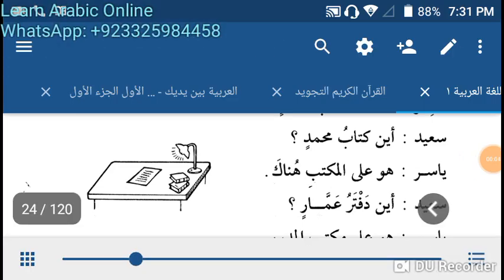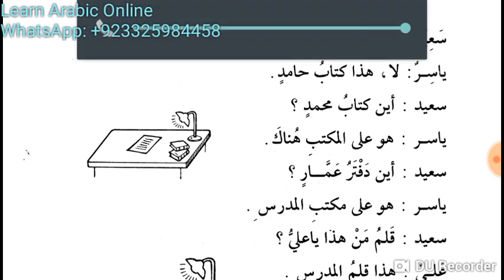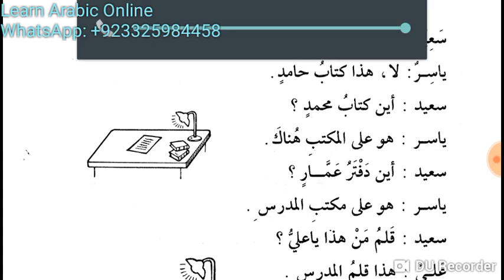Lecture 14 of Online Arabic Course for Abdul Aleem from Duroosul Luhatil Arabiyyah Lesson 4 & Quran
Lesson 4 of Duroosul Luhatil Arabiyyah Book 1